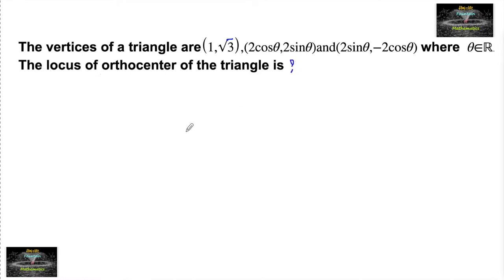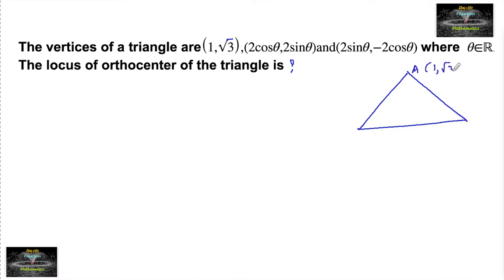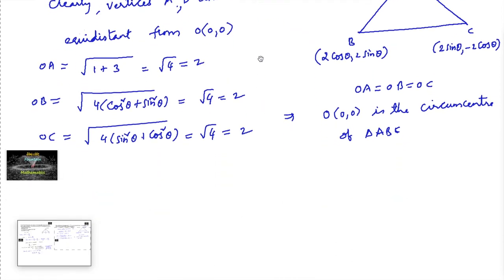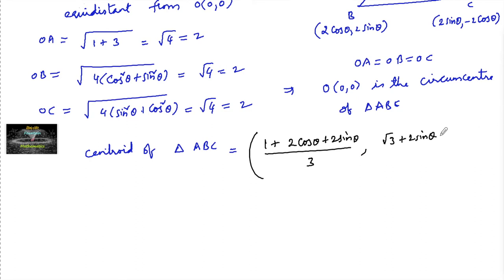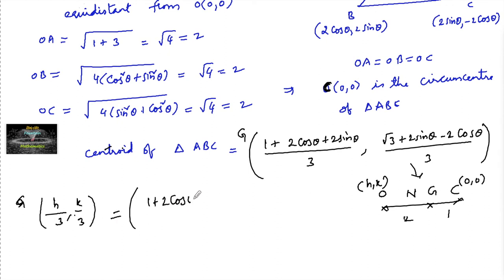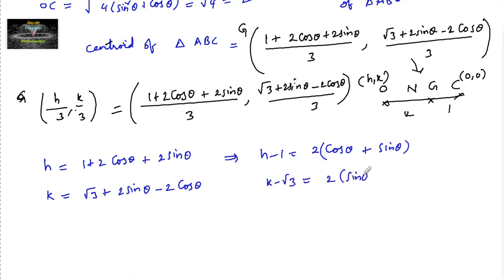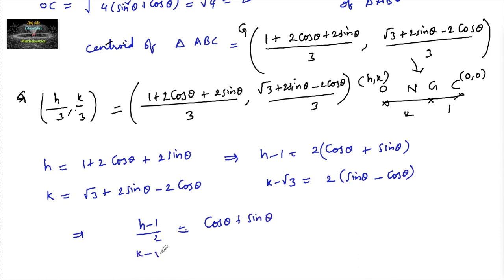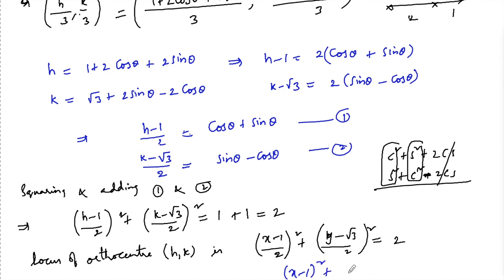The vertices of a triangle are (1,rt3),(2cosp,2sinP) and (2sinp,-2cosP) where p is R the locus of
coordinate geometry common doubts